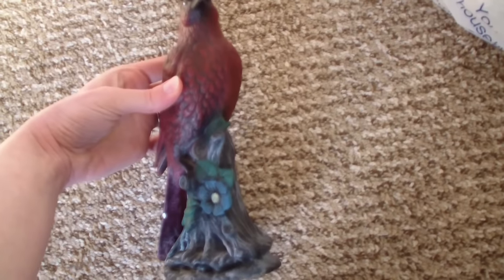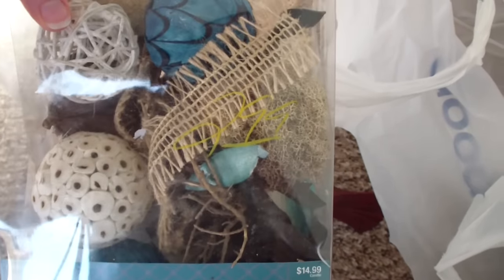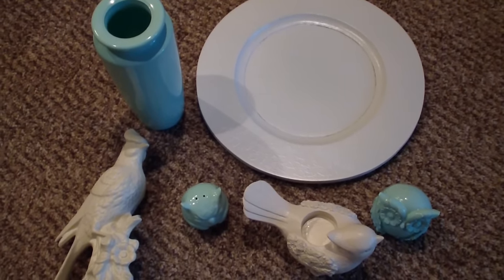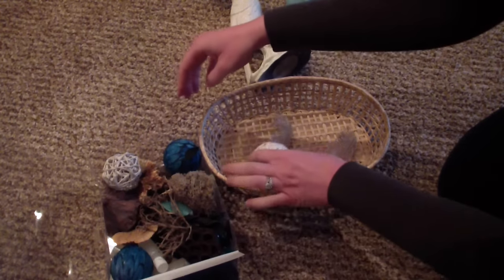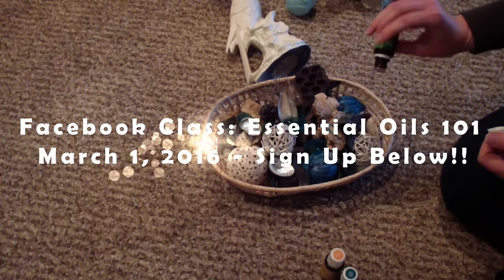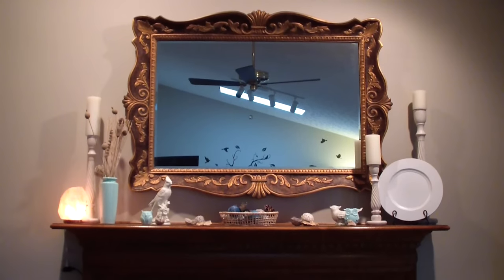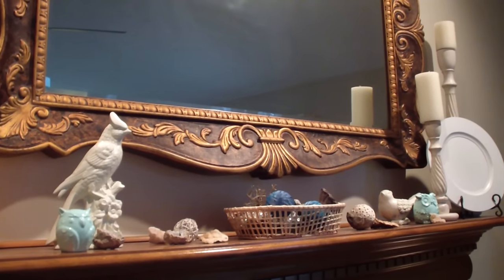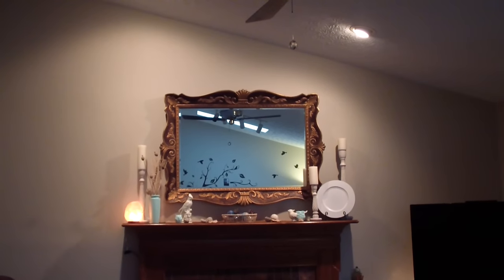Copycat Pottery Barn Decor - Look for Less Collab